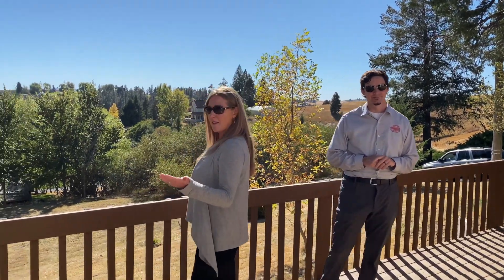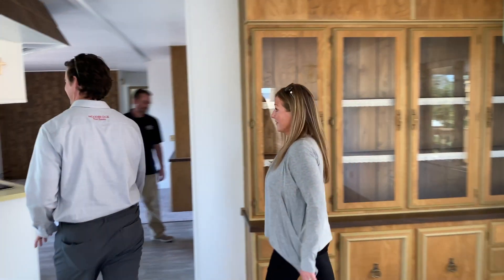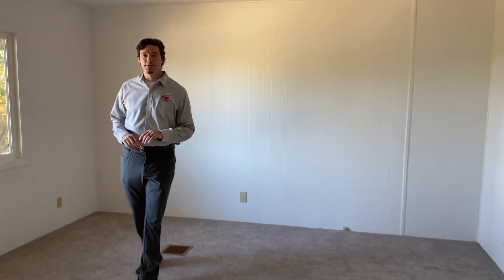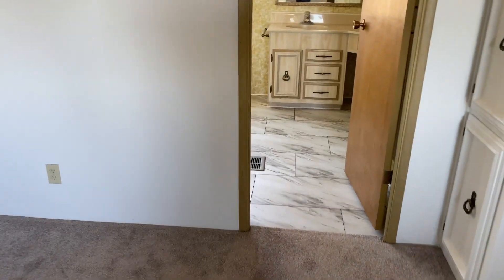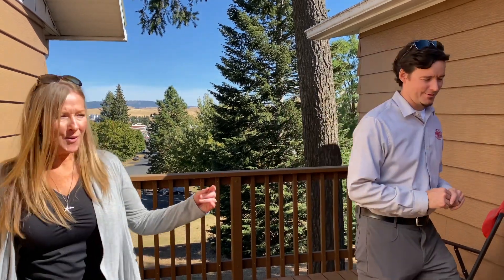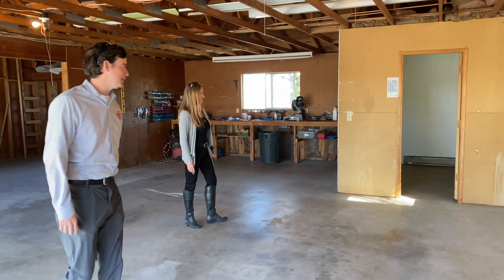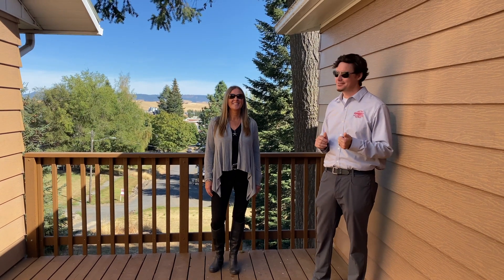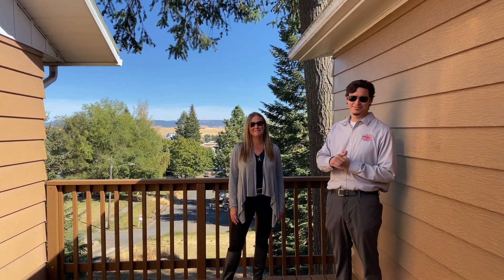108 N 10th St Garfield, Washington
This week's Walk-Through Wednesday welcome's a new host and agent, Darcell Myers. Today we will take you through a 2 bed 2 bath 1536 sq ft single level home has an enormous 3 car garage fit with a bay that can accommodate an RV. Sitting on 3 city lots with beautiful views of both Garfield and the Palouse! Finished with new windows to accent the views around you and provide plenty of natural light to the interior of the home. These views can also be enjoyed by either of the 2 newly updated decks. This home has also been updated with new paint and new flooring throughout.

Listing courtesy Darcell Myers
MLS # 2049029